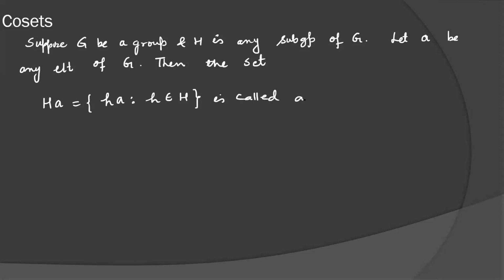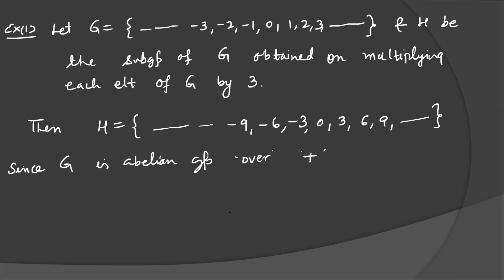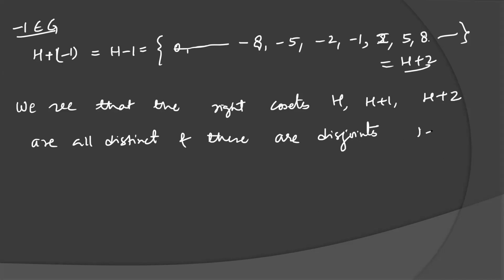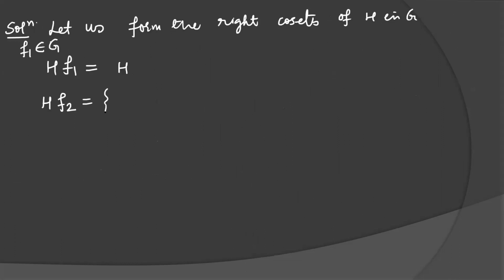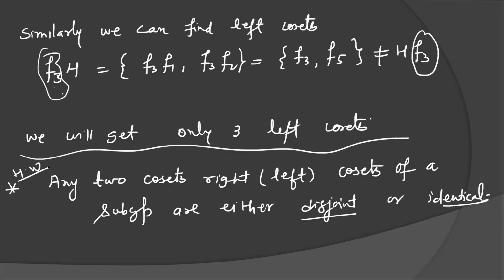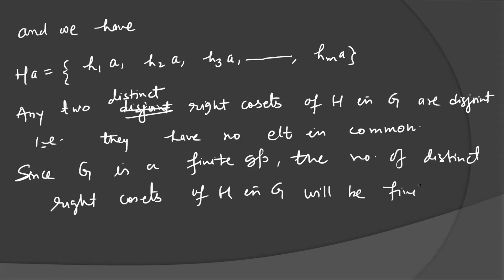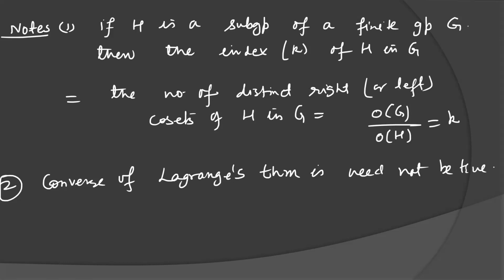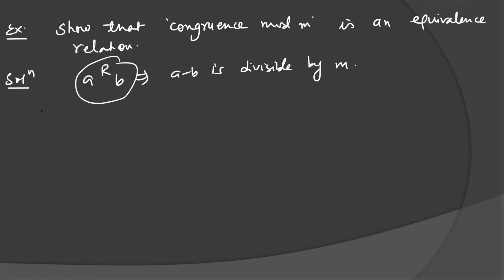Group Theory (Part 7)(Engineering Mathematics)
Cosets
Lagrange's Theorem